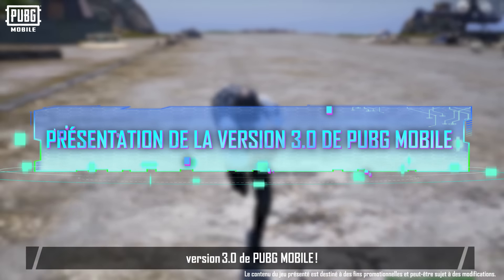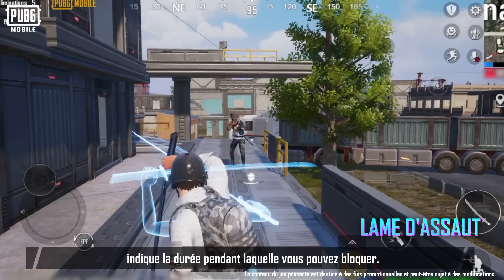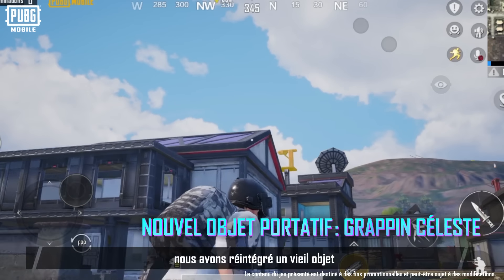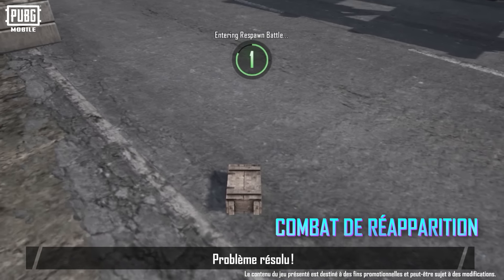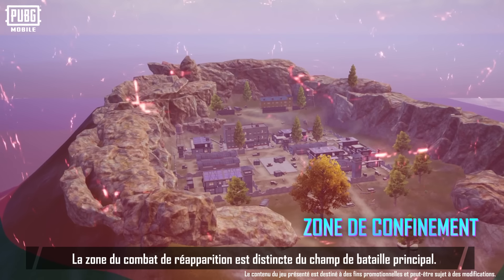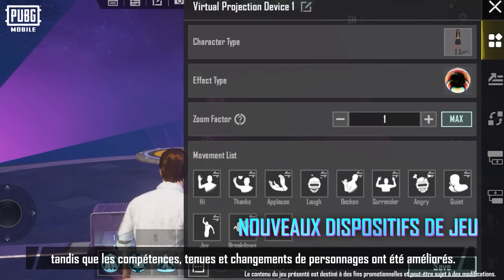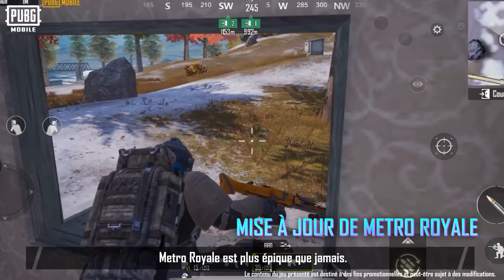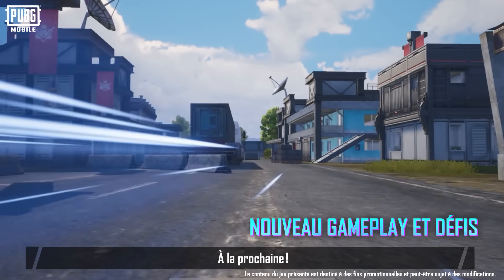Présentation De La Version 3.0 De PUBG Mobile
Bienvenue dans la mise à jour 3.0 de PUBG Mobile ! Rendez-vous dès maintenant sur les champs de bataille pour découvrir le nouveau mode Shadow Force, qui propose de nouveaux objets tels que le Grappin Céleste et la Lame Ombrale, qui peuvent transformer votre façon de jouer. De plus, le mode Classique a été amélioré ainsi que Metro Royale et World of Wonder. Bon, il est temps d'aller chercher ce Chicken Dinner !